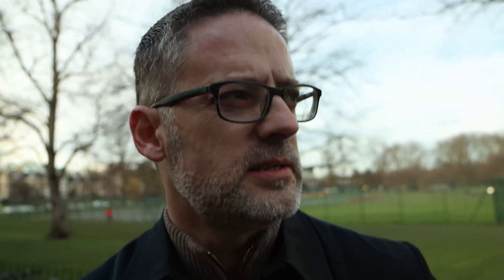What's in a Tuesday...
So, what happens in Cambridge on a Tuesday afternoon during a global pandemic? Turns out not much. Must be why it has one of the lowest infection rates in England. Look at what I found while out doing a little vlogging test.

If you like what you see, give it a thumb’s up to let me know.

My Gear (I don’t get any money from this – not yet anyway – but in case you were interested).
EF-S 17-55mm f/2.8
PolarPro 77mm Peter McKinnon Edition II VND 2 – 5
Rode Wireless Go
Music provided by Epidemic Sound (this one is an affiliate link so I can get a free month of you use it to sign up, costs nothing to you and I’d appreciate it)